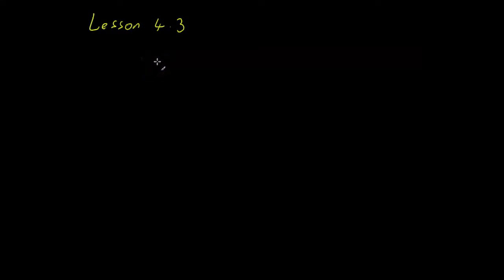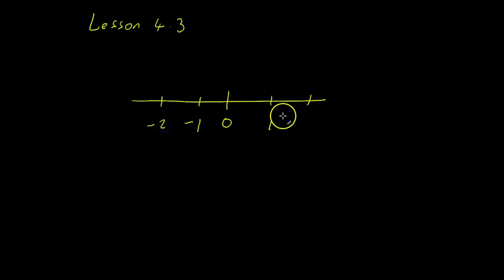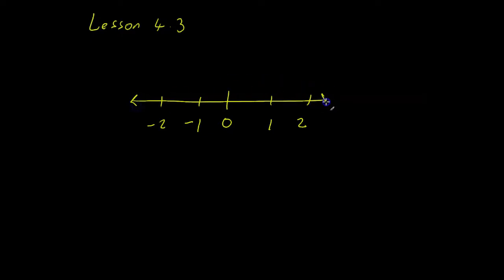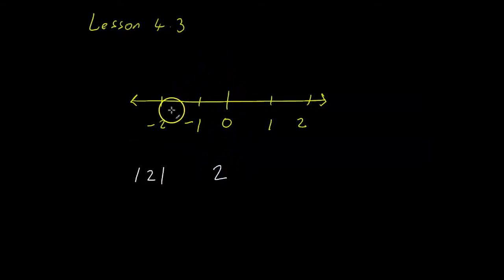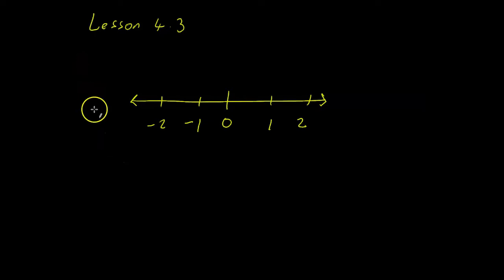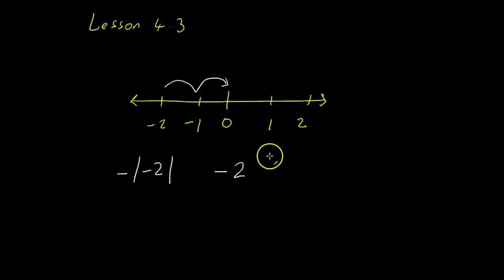Math Lesson 4.3 - Integers & Absolute Values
Grade 6 Math tutoring in understanding Integers and Absolute Values.